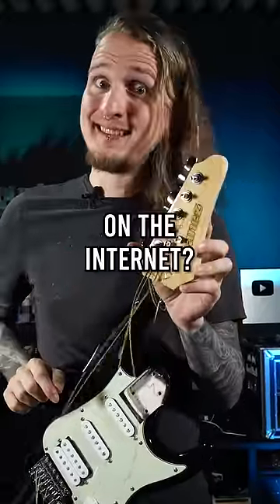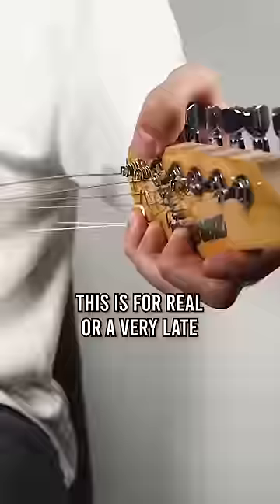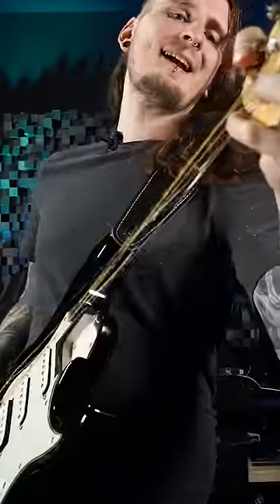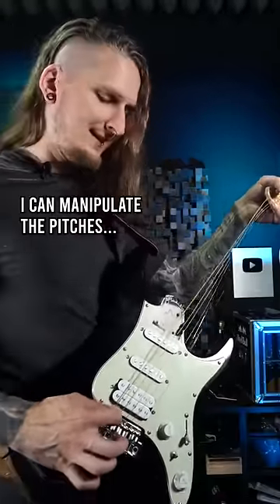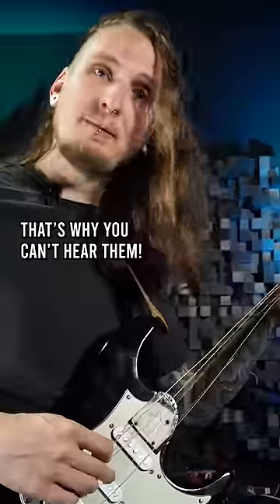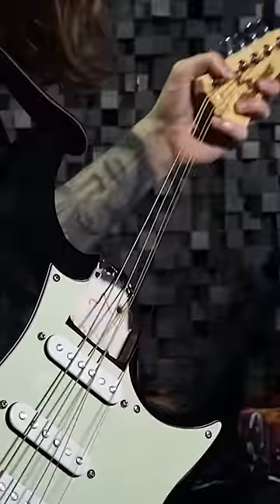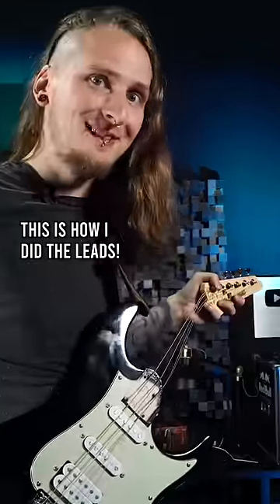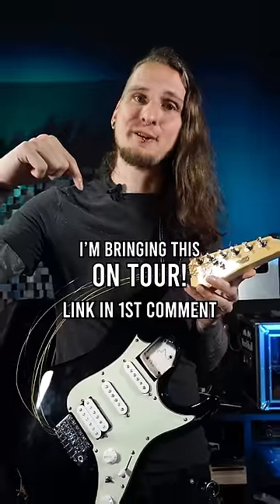Is this the FAKEST guitar video on YouTube?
Sept 27th GER – Berlin, Lido
Sept 28th GER – Hamburg, Knust
Sept 29th GER – Cologne, Gebäude 9
Sept 30th GER – Aschaffenburg, Colos-Saal
Oct 1st NL – Utrecht, Tivoli-Pandora
Oct 3rd UK – London, Garage
Oct 4th FR – Paris, Petit Bain
Oct 6th CH – Zürich, Papiersaal
Oct 7th IT – Milan, Legend Club Milano
Oct 8th GER – Munich, Ampere